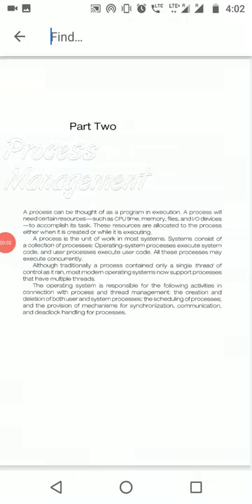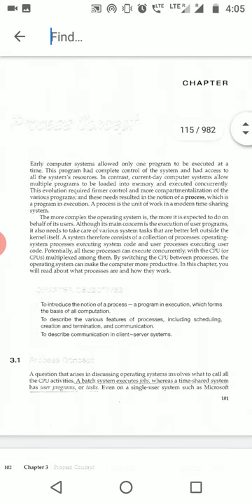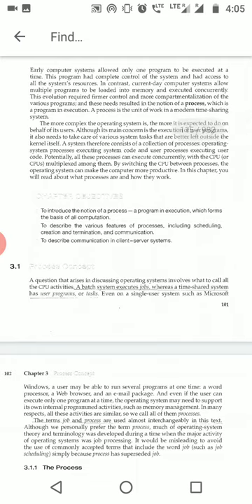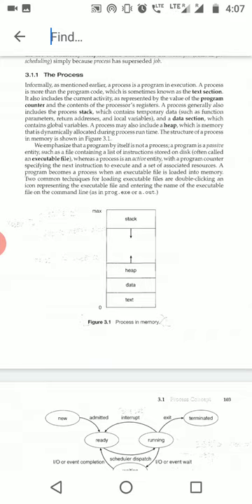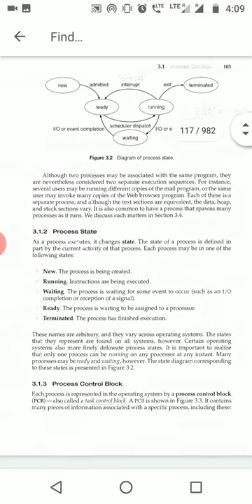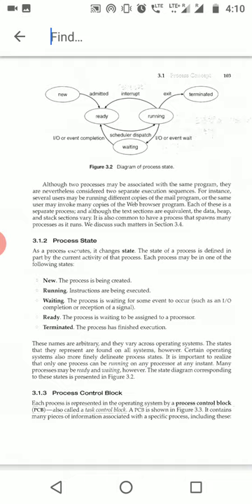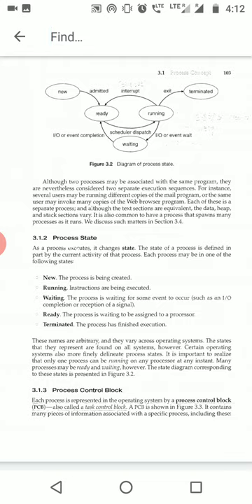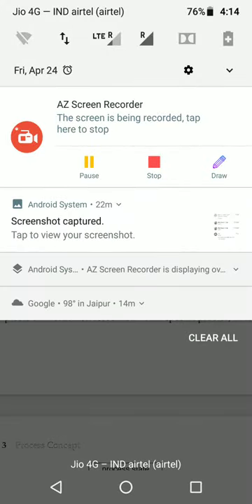Process Management in Operating System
Process concept,process state diagram